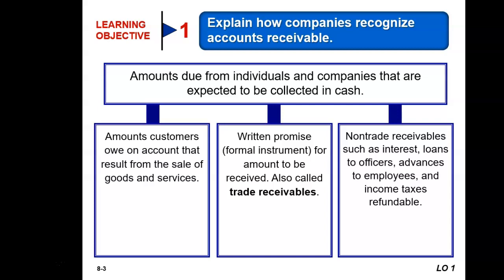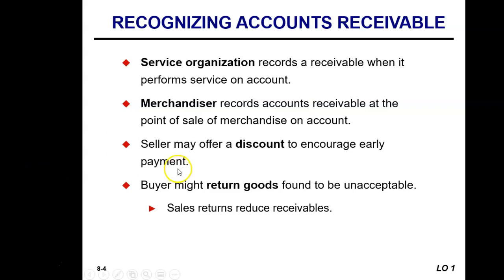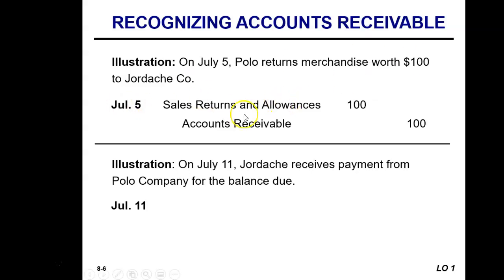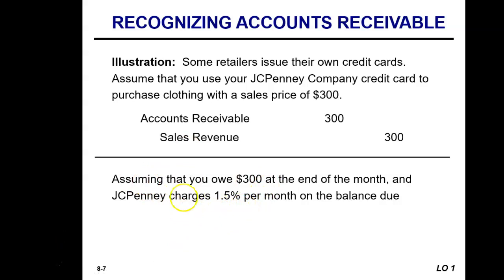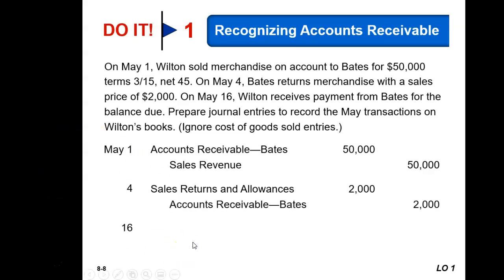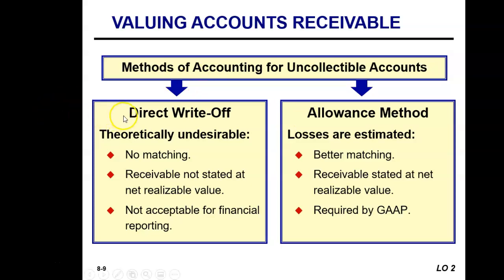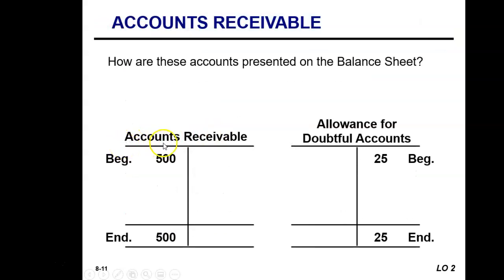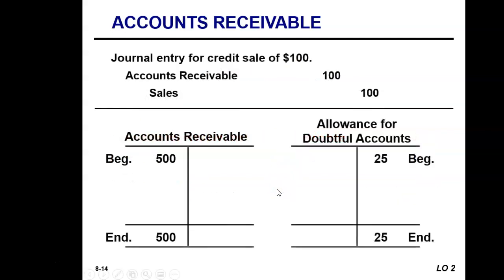Chapter 8 Lecture - Financial Accounting